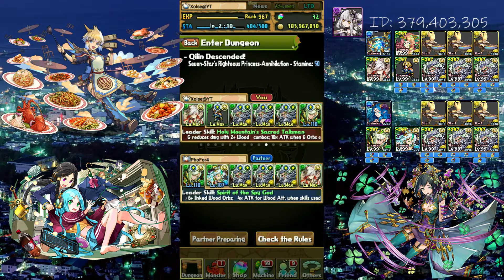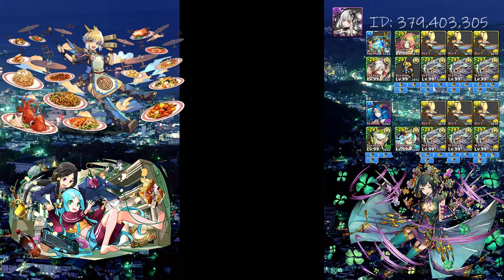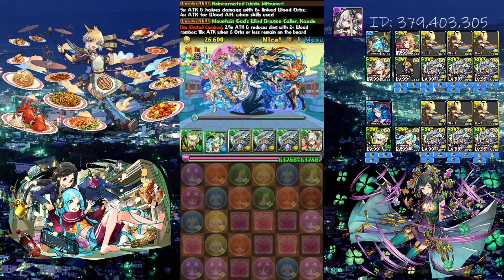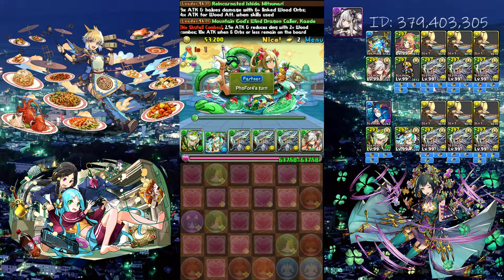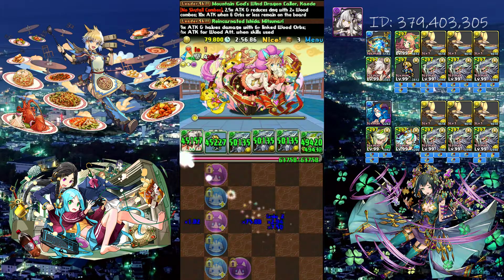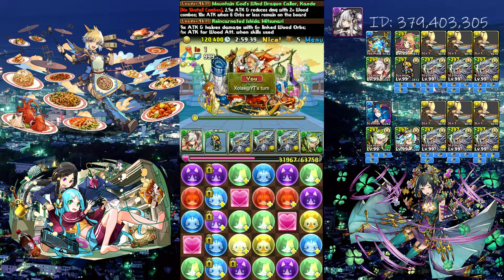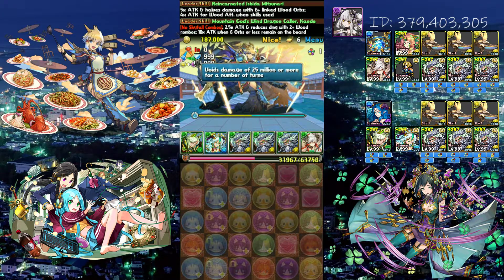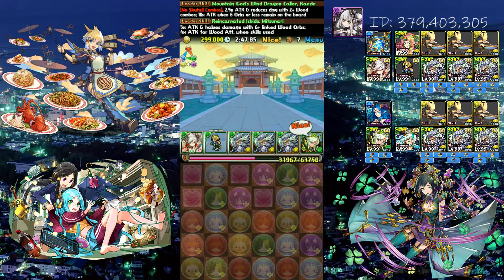Qilin Descended Farm (Kaede x Mitsunari) - Puzzle and Dragons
most of the team is farmable
mistunari is replaceable by kaede (dont need weather lights and most killers if have kaede, still need gkillers for sakuya)
runelis is replaceable by chin getsai or zela (note the time debuff tho)
zidane and sylvie is replaceable by gyog or vdp zela with atk or phy killer inherit